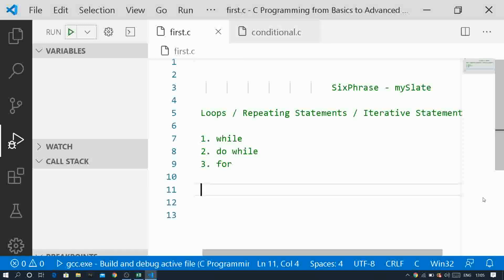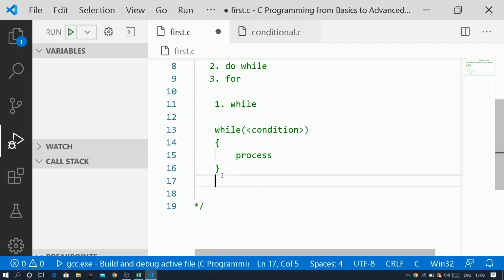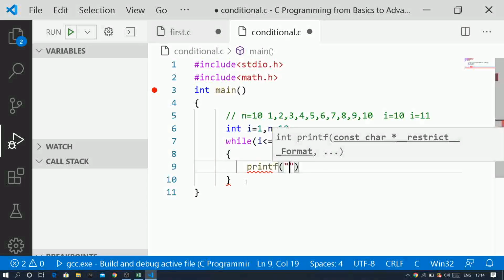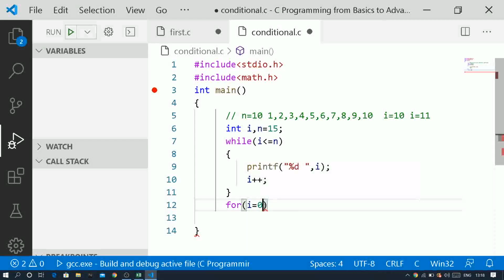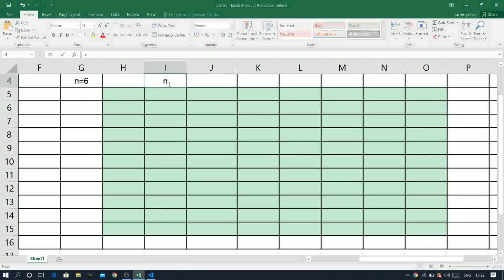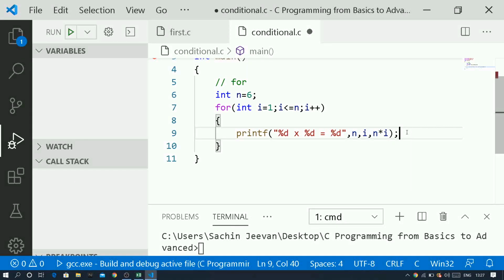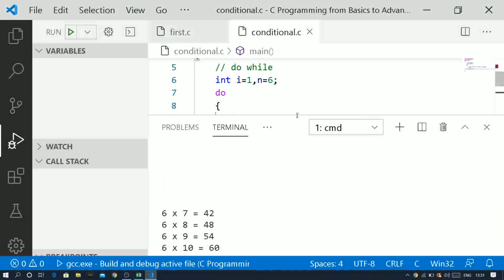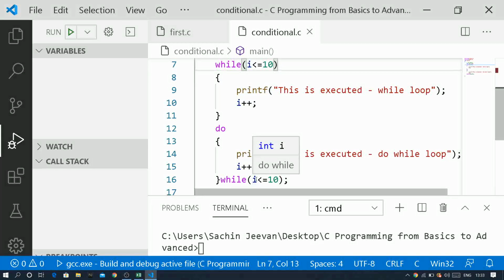Sathyabama CPS 2(Non circuit batch) Service(Non circuit batch) Looping - 5A